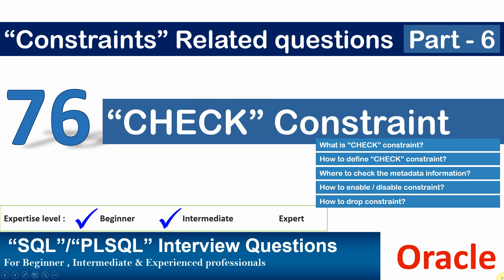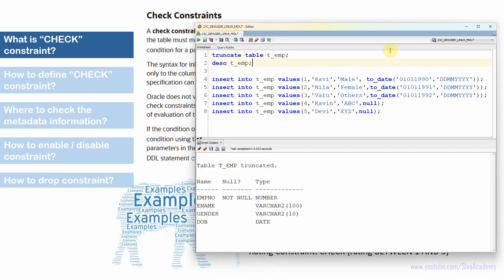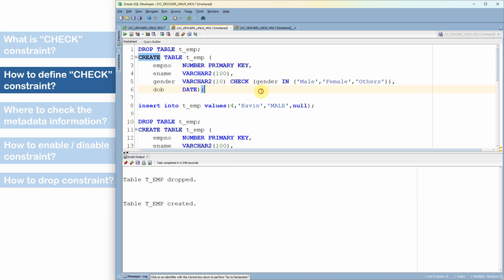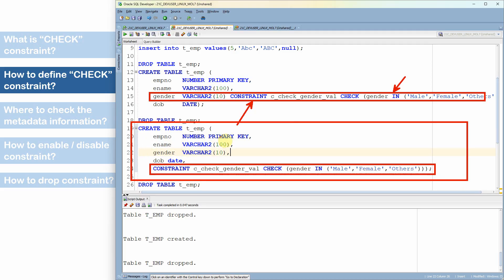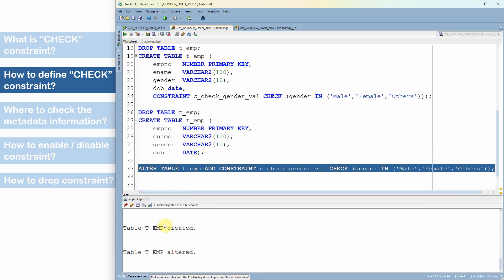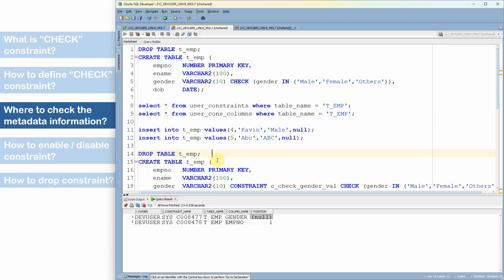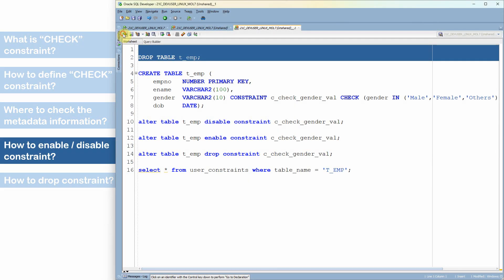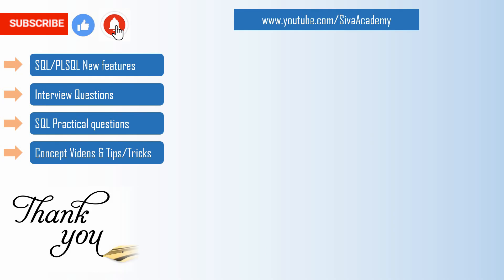Oracle PL SQL interview question | Oracle CHECK Constraint | Oracle Constraints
00:00 Introduction
00:51 What is CHECK constraint
01:21 Examples for CHECK constraint
03:36 How to define CHECK constraint
09:51 Metadata related to CHECK constraint
14:26 Enable, disable and drop CHECK constraint
16:30 Thank you